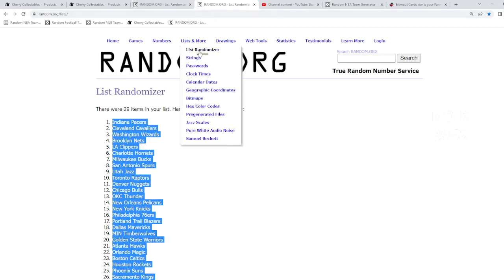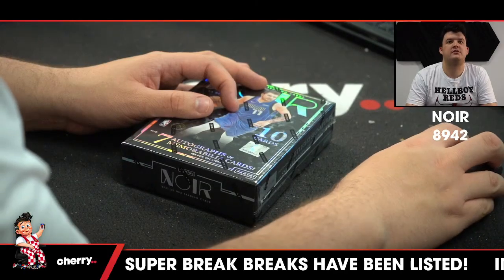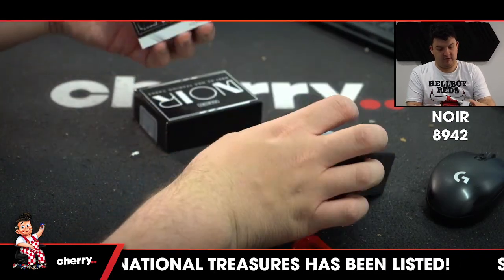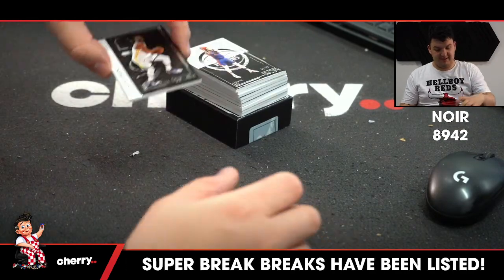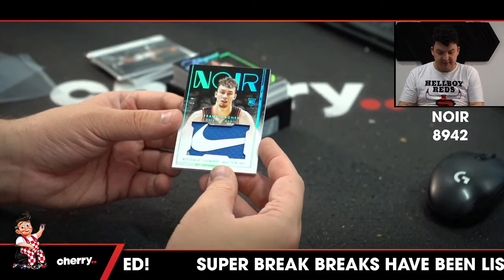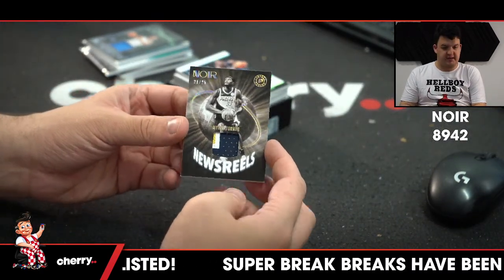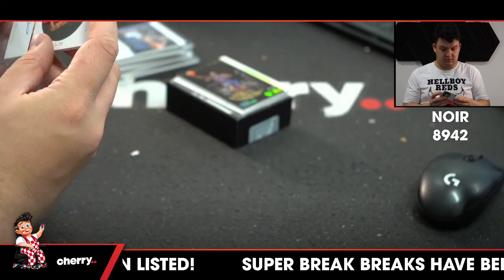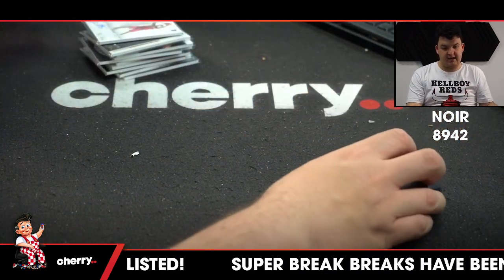21-22 Noir 1-Box Break #8942 (Giveaway Pistons) - Team Based - Jun 28 (5pm)